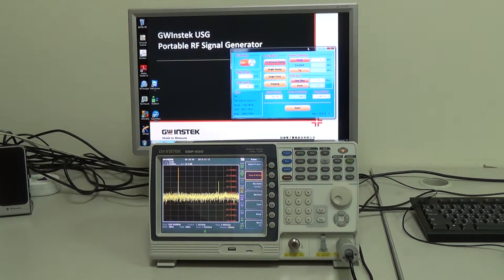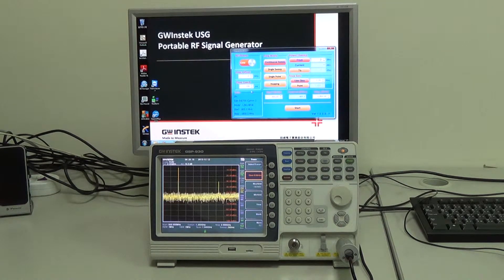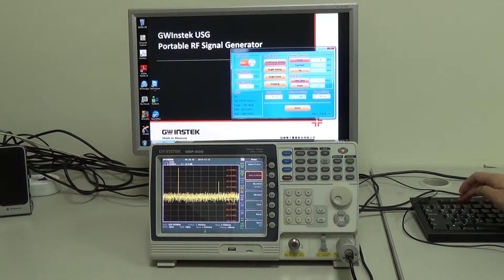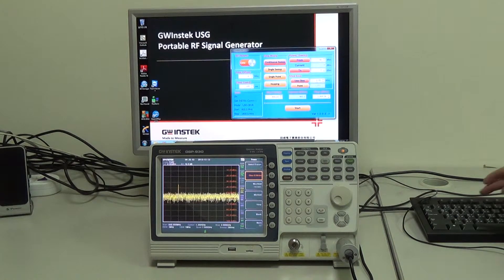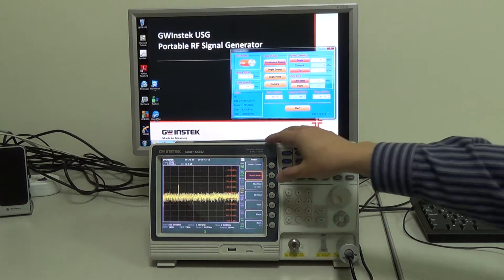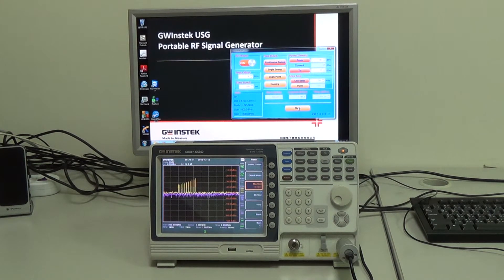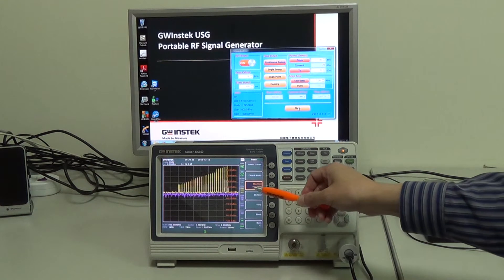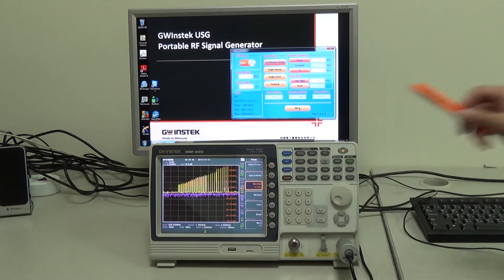GW Instek USG RF Signal Generator PC Application Program Introduction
GW Instek USG RF Signal Generator PC Application Program based on JAVA Platform. It supports operating systems such as Windows 2000/XP/Vista/7/8, Linux & Mac OS X through the USB interface.